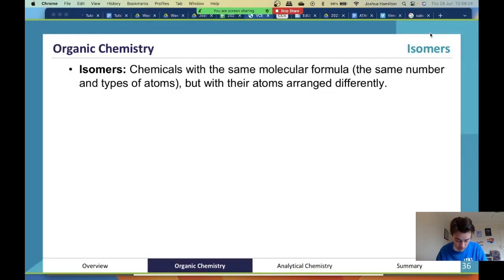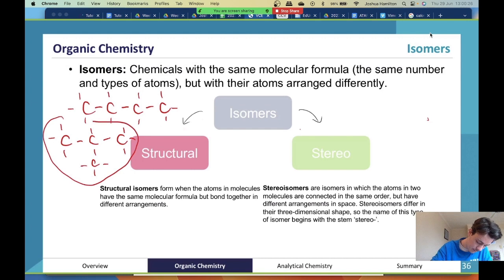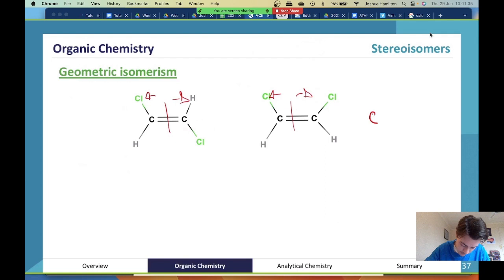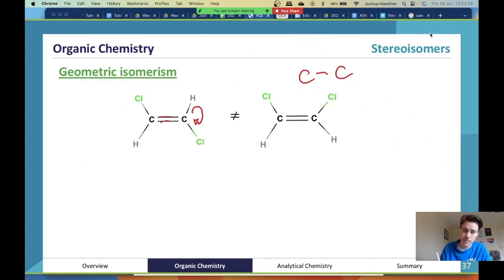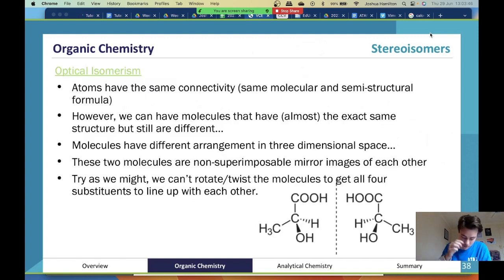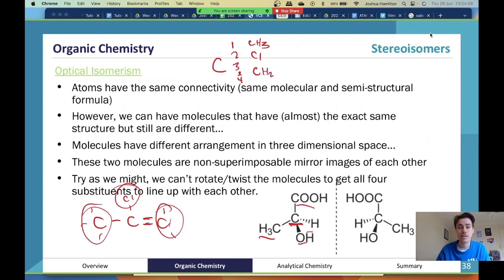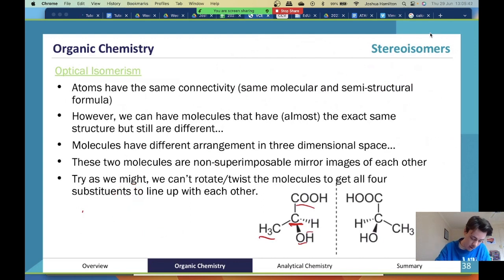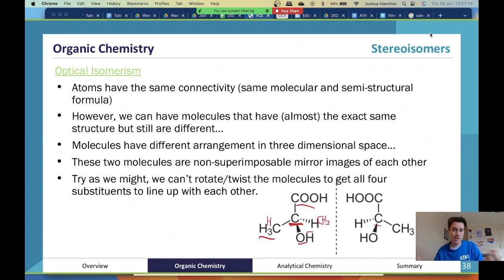Isomers | VCE Chemistry 3&4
An expert summary on Isomers for VCE Chemistry 3&4. Covers everything you need to know to ace exams!